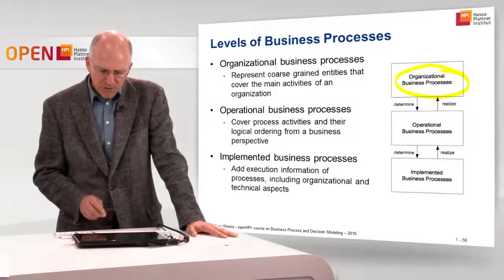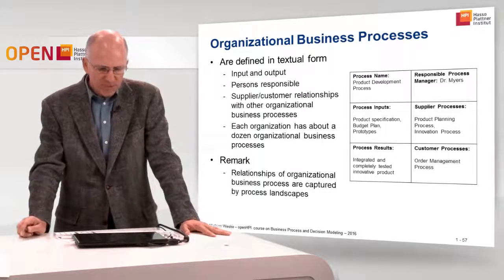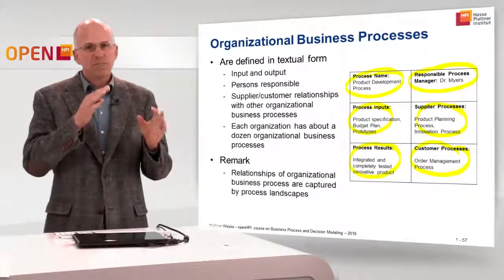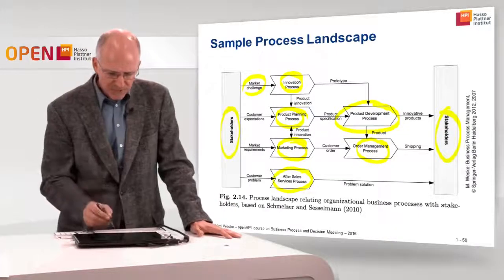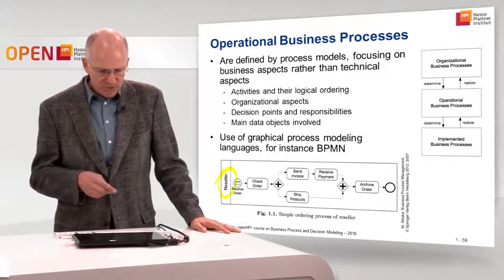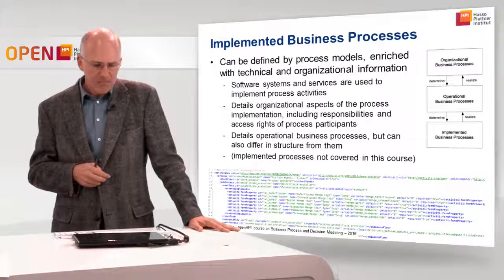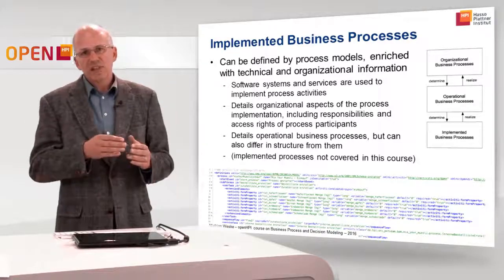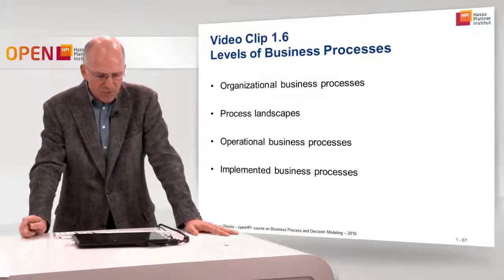bpm2016 w1 6 pip